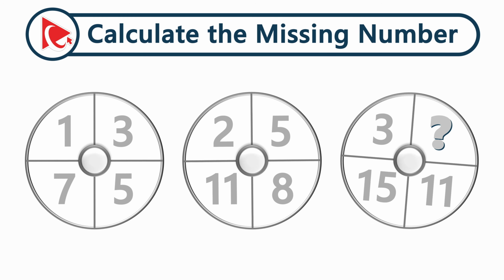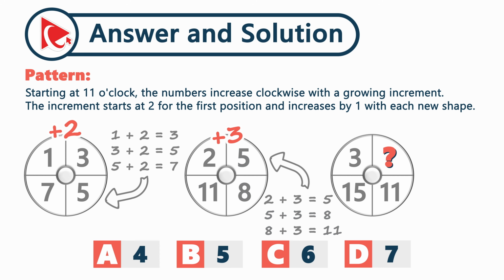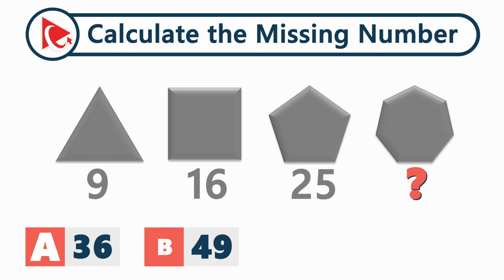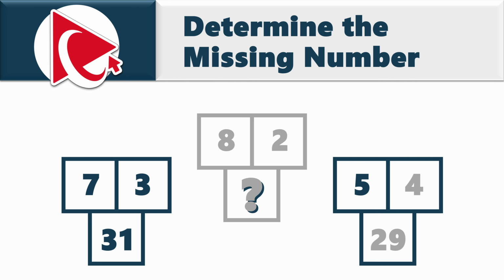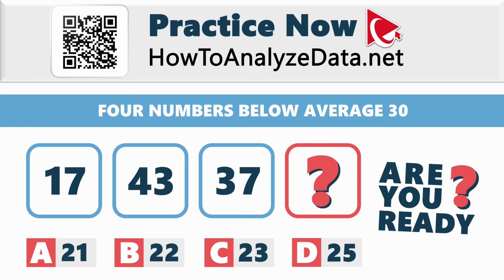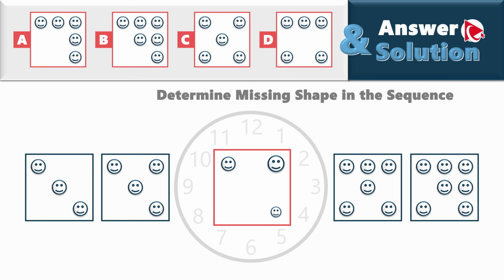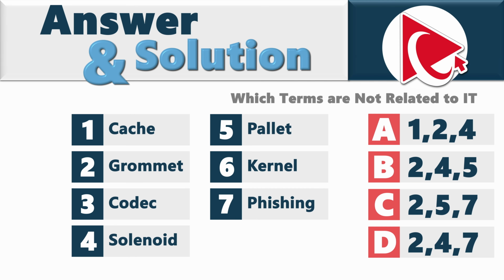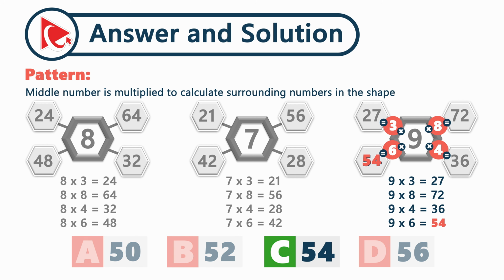How to Pass Deloitte Hiring Assessment Test: Questions and Answers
Are you applying for Deloitte jobs or Deloitte consulting careers and worried about the Deloitte aptitude test? This video walks you step by step through IQ test questions, aptitude practice problems, and full solutions so you can confidently pass your assessment.

Whether you are targeting Deloitte internships, entry level jobs, or early careers, mastering this test is critical to landing your dream role. You’ll also find tips relevant to EY careers, KPMG careers, PwC jobs, Accenture careers, McKinsey, and even tech giants like Google careers and Amazon careers.

👉 Inside this video you’ll learn:
Common Deloitte aptitude & IQ test question types.
Full worked-out solutions with explanations.
Strategies used by candidates in Deloitte India careers and global offices.
How passing the test positions you for Deloitte consulting and other Big 4 careers.
By the end, you’ll have the confidence and practical skills to tackle any Deloitte test question you encounter.

If you’re serious about a career at Deloitte, EY, PwC, KPMG, Accenture, or McKinsey, this guide will give you the competitive edge.